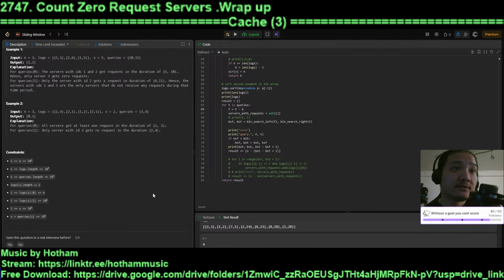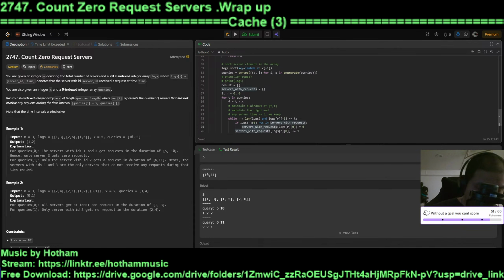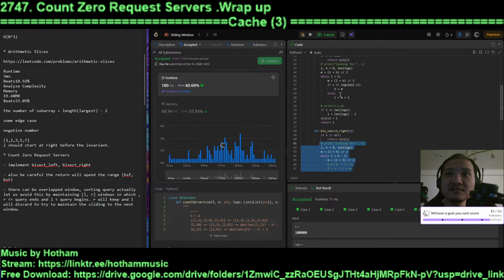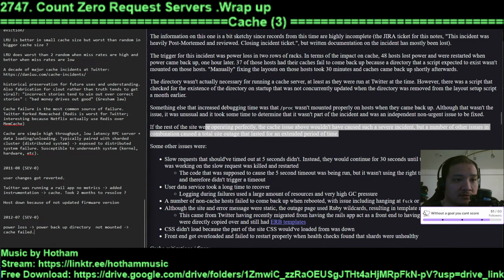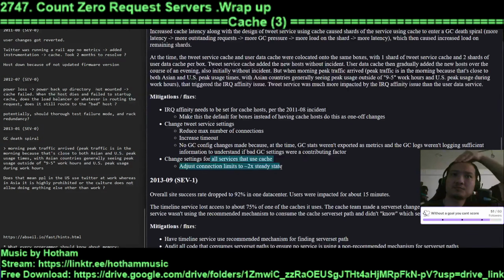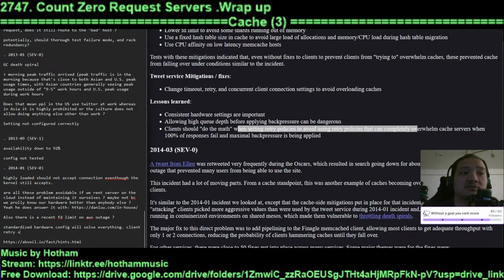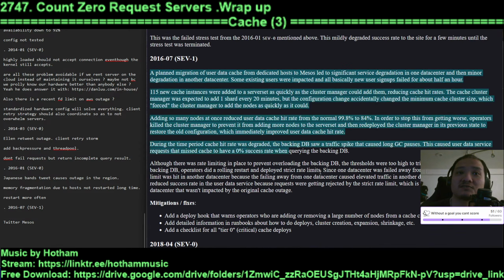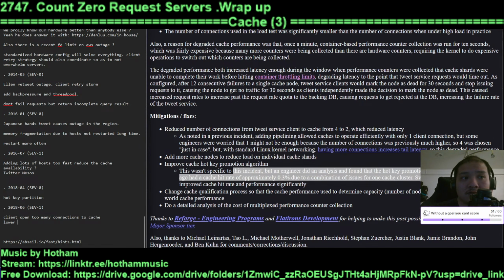Study stream 28